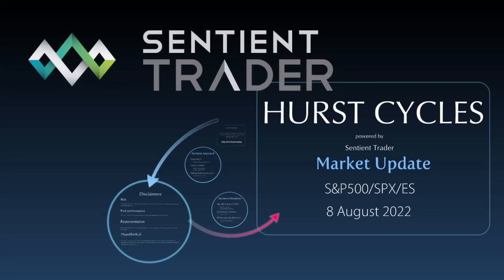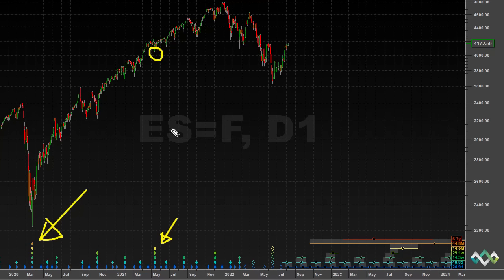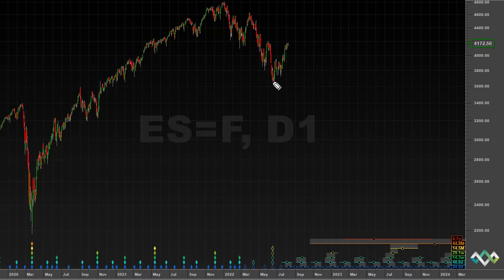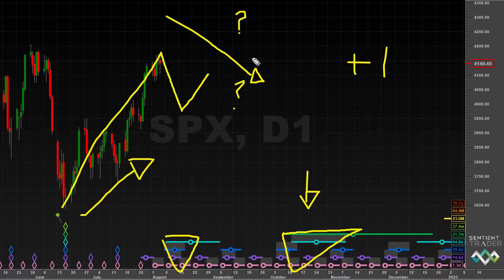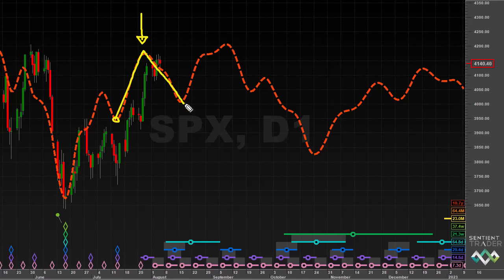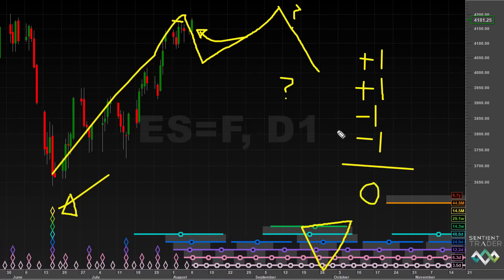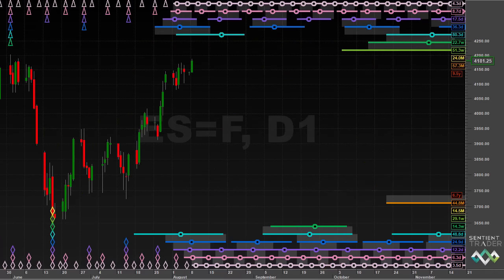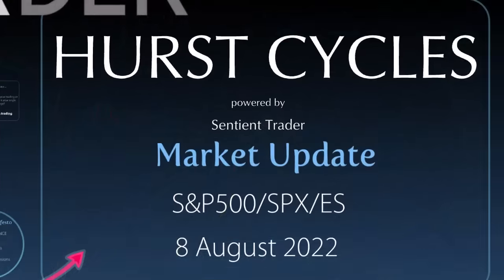The Next Peak in SPX - Hurst Cycles Market Update - 8 August 2022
As stock markets bounce out of a trough of at least 40-week magnitude we ask where and when the next peak will form. In this video David discusses the 40-week and 18-month analyses in the S&P500/SPX/ES and considers the shape of the current 20-week cycle.

00:00 Introduction
00:21 40-week trough
02:14 18-month trough (ICM)
02:54 What is ICM analysis?
06:27 How bullish?
08:41 Peak of the 20-week cycle
10:14 Underlying Trend
13:35 The CML
15:05 80-day FLD target
16:21 20-week FLD target
16:54 A peak analysis
17:57 Underlying Trend 18-month trough
20:17 Peak analysis & CML
21:58 The 40-day cycle line
23:48 Peak 40-day cycle line
26:43 Conclusion